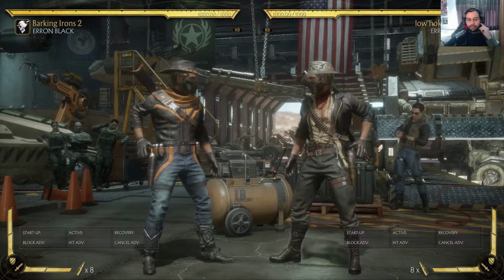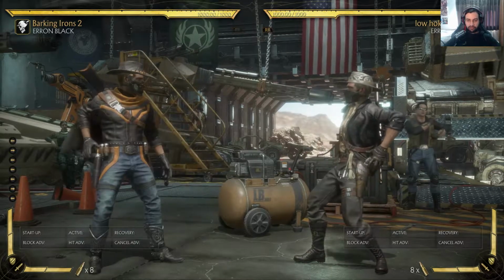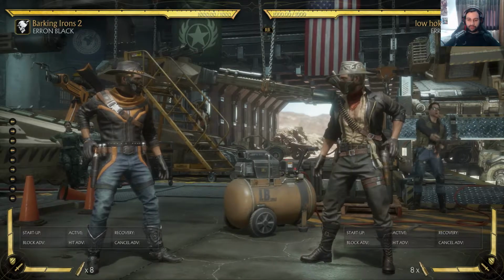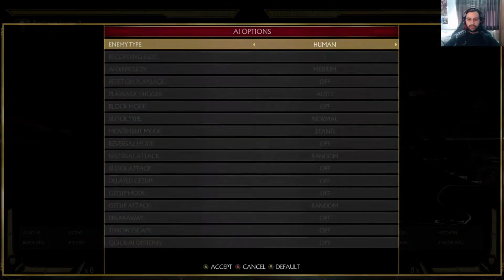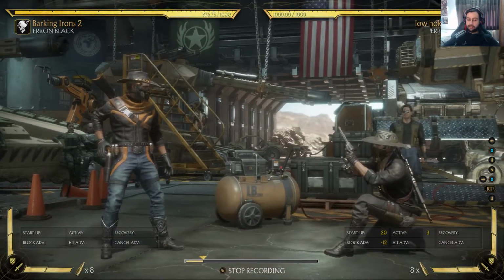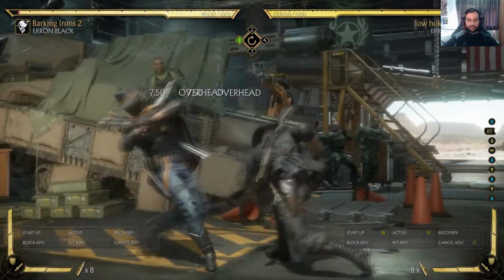Mortal Kombat 11 - Dealing with the Low Peacemaker mix